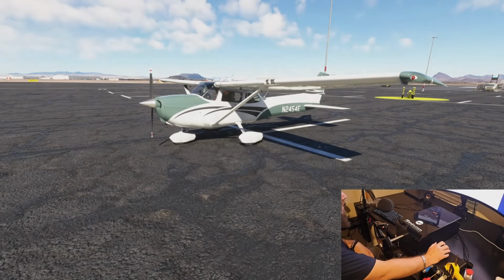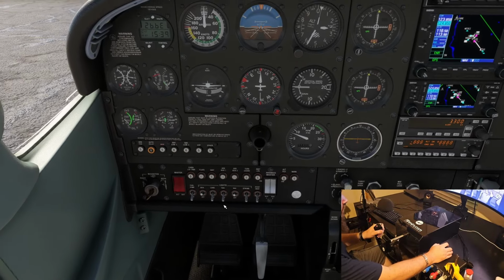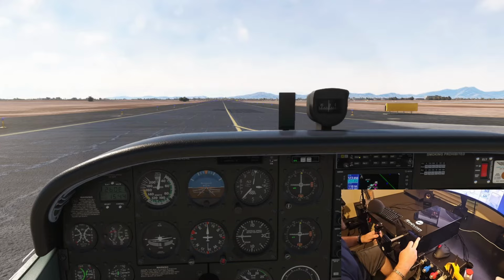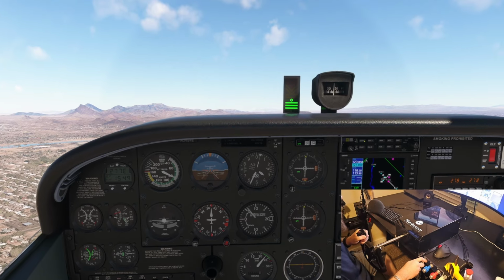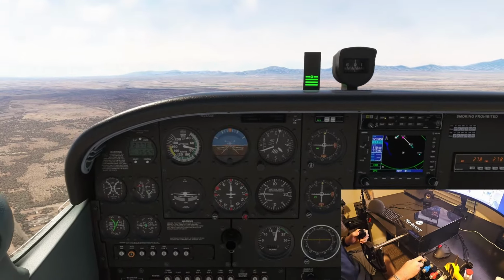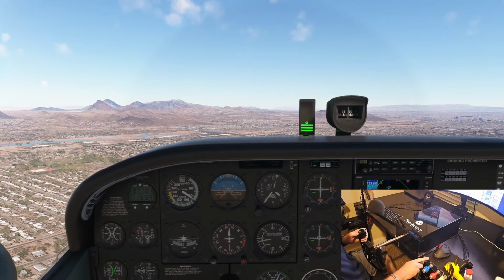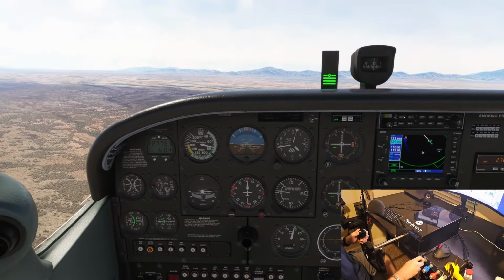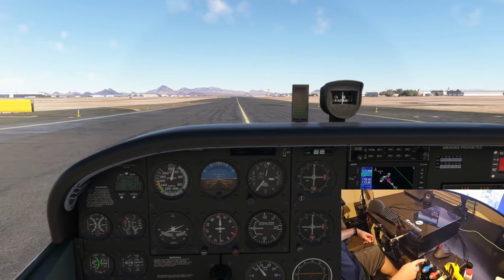Wb-Sim Cessna 172 and CLS 60 FFB Yoke For MSFS | Training For My PPL!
Wb-Sim Cessna 172 and CLS 60 FFB Yoke For Microsoft Flight Simulator are a great combination for real practice and immersion in the simulator!

0:00 Intro

My Specs
64GB DDR4 G.Skill RGBneo (Specifically engineered for AMD Ryzen)
RTX 4080
4k resolution